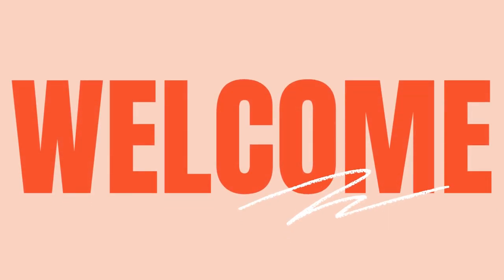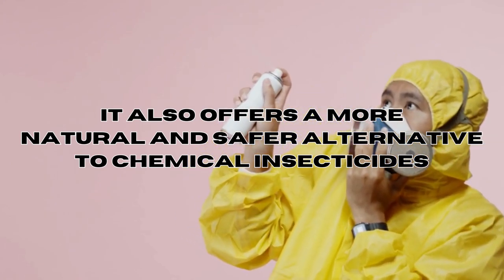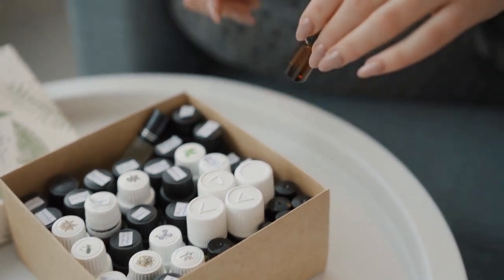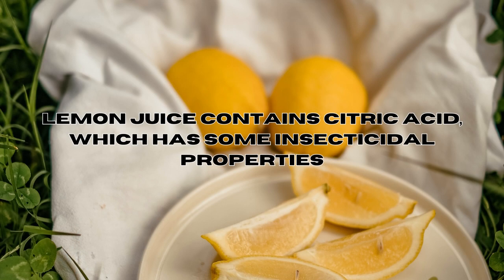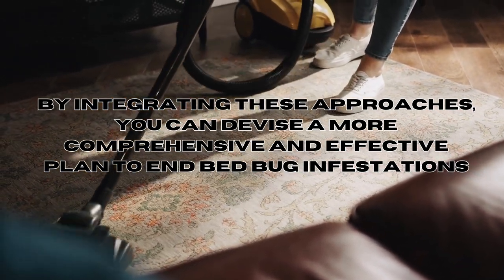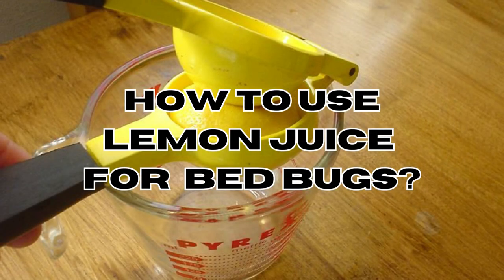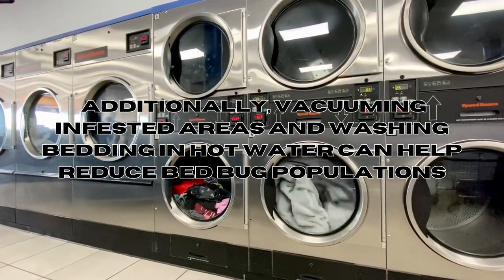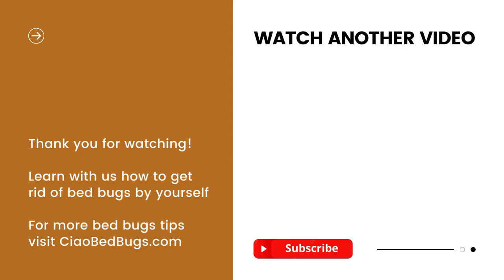Does Lemon Juice REALLY work for Bed Bugs? [COMPLETE Tutorial]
✨ *DIY Bed Bug Elimination Kit* :

1.  *Best Bed Bug Traps* : 🛏️ Best bed bug traps

2.

3. *Bed Bug Interceptors Cups* : 🚫 Purchase the best items

4. *Bed Bug Mattress Encasement* : 🛡️

5. Best *Bed Bug Heater* on the market

6. Best *Steam Cleaner for Bed bugs* on the market

Discover the potential of Lemon Juice as a solution to end bed bug infestations, those troublesome insects that disrupt your sleep and cause itching and stress.

This citrus fruit might just be the natural home remedy you've been searching for!

Can Lemon Juice kill bed bugs?
Lemon juice is the tangy liquid extracted from fresh lemons, widely used in cooking, baking, and beverages due to its citrusy flavor and high vitamin C content.

Join us as we explore this cost-effective, organic, and DIY solution for getting rid of bed bugs.

In this video, we'll provide a step-by-step tutorial demonstrating how to use Lemon Juice to eliminate bed bugs.🌿🛏💤

0:00 Introduction: Lemon Juice, a natural remedy, to put an end to your bed bug infestation.
2:16 What is Lemon Juice?
2:51 Does Lemon Juice work against Bed Bugs?
4:30 How to use Lemon Juice for Bed Bugs?

Music used in the video : watching anime (Piano version) by sakura Hz